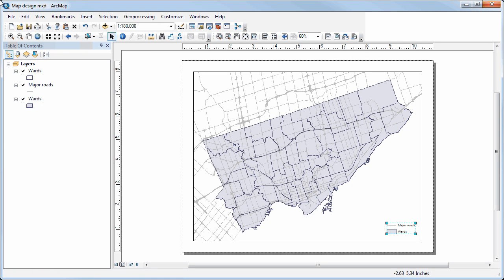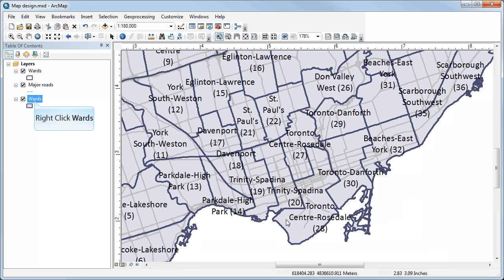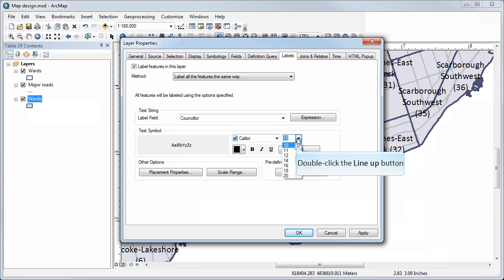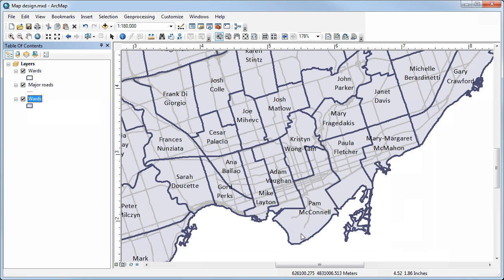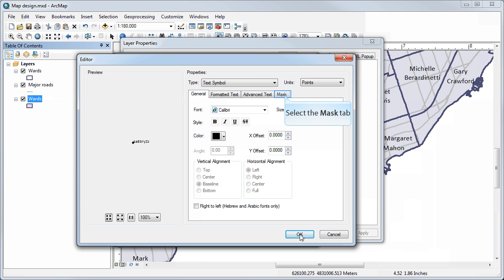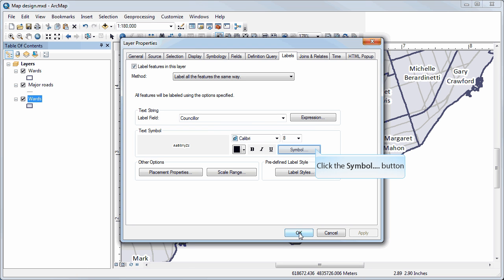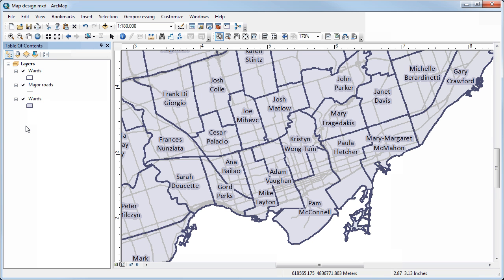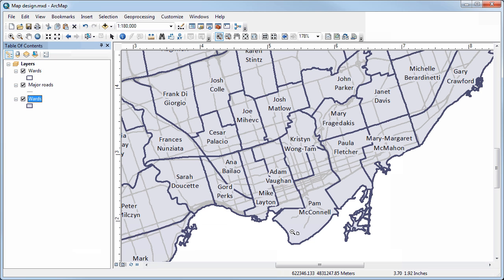Adding labels to a layout in ArcMap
How to set the field that will be used to label features in a map layout, and how to add and customize label halos in ArcMap 10.1.